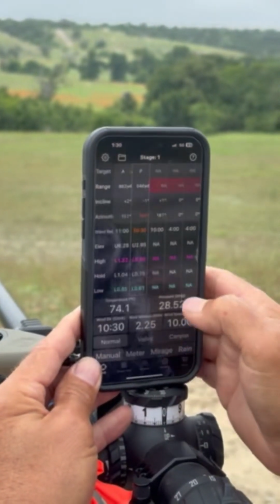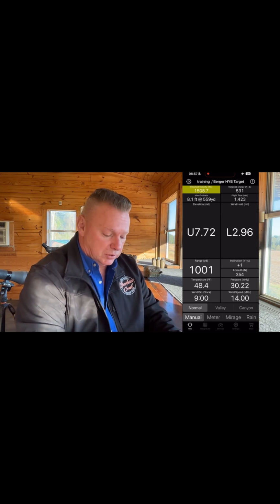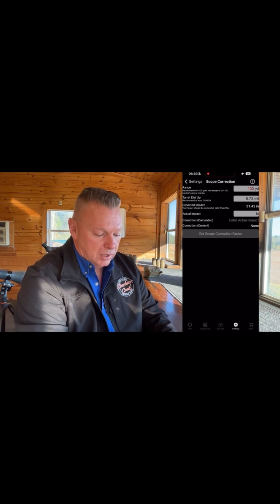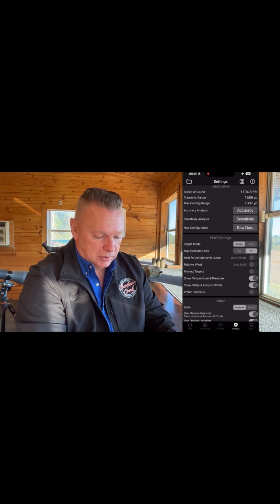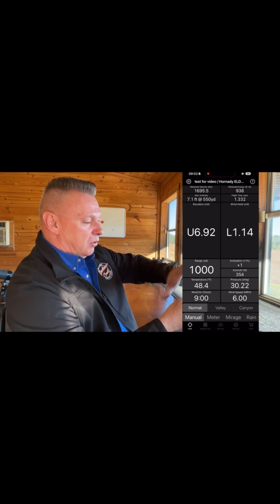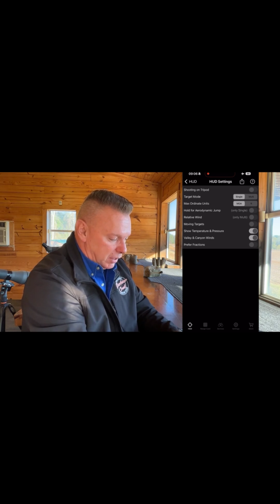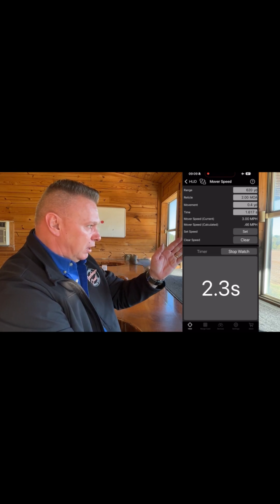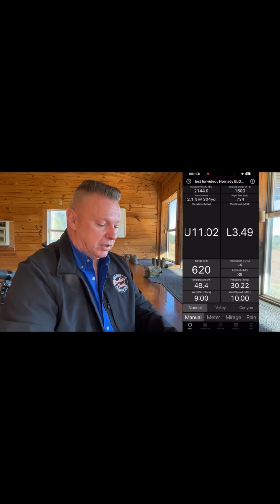Eagle Ballistics in action PRS Mode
Americas most advanced Ballistic Solver !